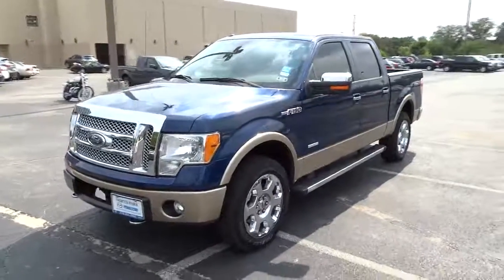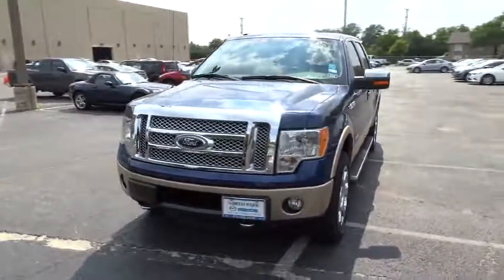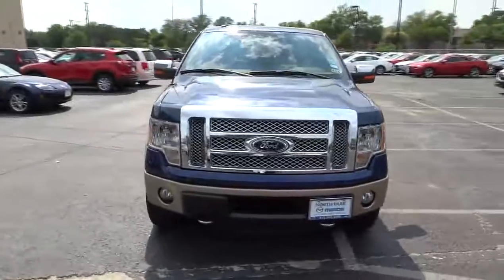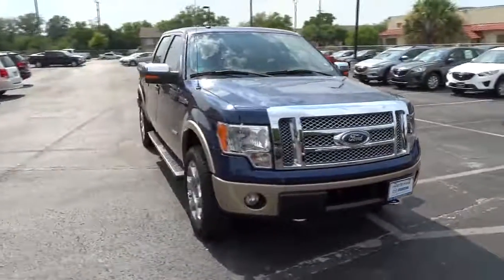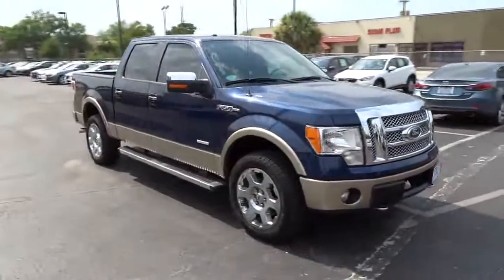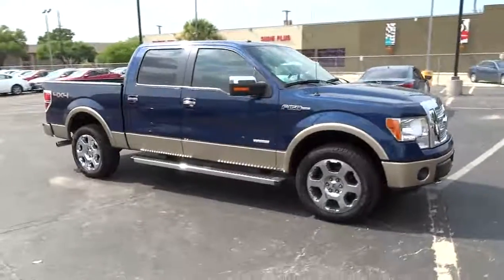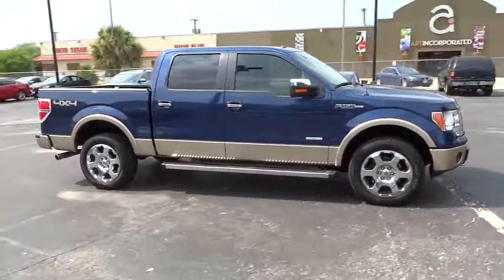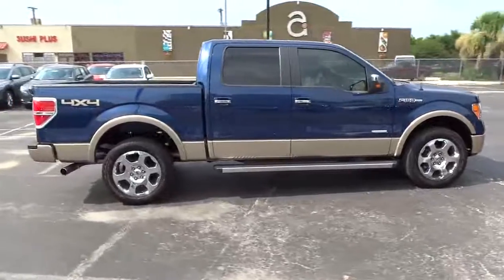2012 Ford F-150 San Antonio Austin Corpus Christi Laredo New Braunfels UFB72487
2012 Ford F-150  - Stock#: UFB72487 - VIN#: 1FTFW1ET8CFB72487

CARFAX 1-Owner, GREAT MILES 11,888! Lariat trim. Heated Leather Seats, iPod/MP3 Input, Satellite Radio, Onboard Communications System, CD Player, Alloy Wheels, Trailer Hitch, Overhead Airbag, Flex Fuel, 4x4. SEE MORE!FORD F-150: UNMATCHED QUALITYCARFAX 1-Owner. Qualifies for CARFAX Buyback Guarantee.KEY FEATURES ON THIS FORD F-150 INCLUDEHeated Leather Seats, 4x4, Flex Fuel, Satellite Radio, iPod/MP3 Input, CD Player, Onboard Communications System, Trailer Hitch, Aluminum Wheels, Dual Zone A/C, Fourth Passenger Door MP3 Player, Third Passenger Door, Keyless Entry, Privacy Glass, Steering Wheel Controls.EXPERTS RAVE ABOUT THIS FORD F-150F-150 has won the Motor Trend Truck of the Year award more times than any other truck.VISIT US TODAYWe are the premier certified Mazda dealership in the San Antonio area.We have a large online selection of new and used Mazda vehicles and a sales team willing to go the extra mile to ensure you find the car thats right for you. Please feel free to browse our web site and research your next purchase, schedule a test drive or service, or contact us with any questions you may have regarding the car buying process.Please confirm the accuracy of the included equipment by calling us prior to purchase.